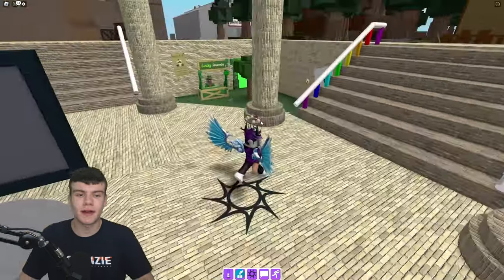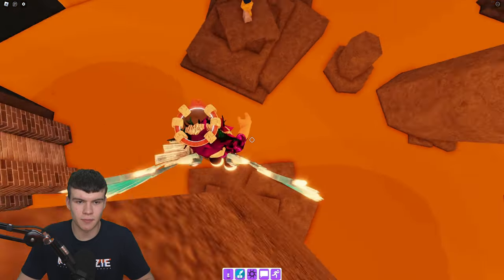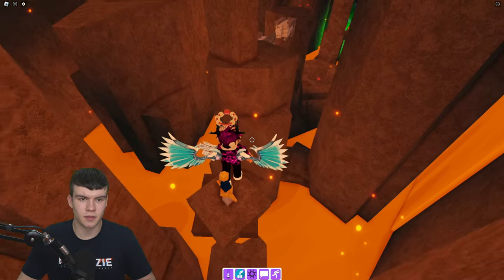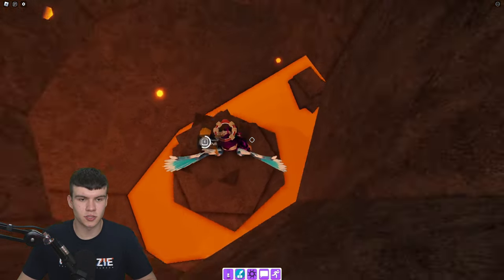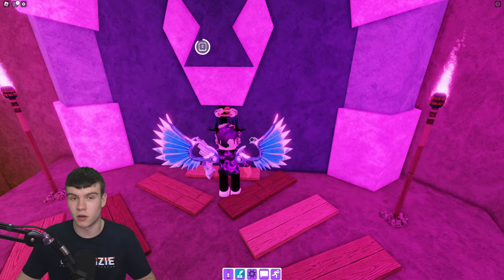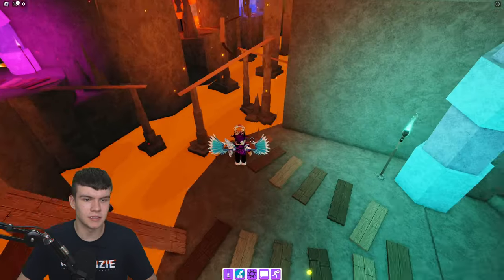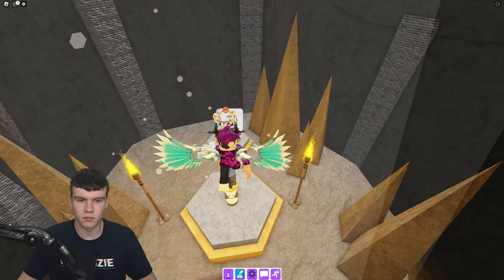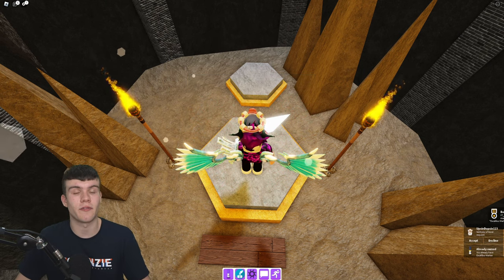How To Get The *EXCALIBUR MARKER* In Roblox Find The Markers!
In this video I will show you how to get the Excalibur marker in Roblox Find The Markers!